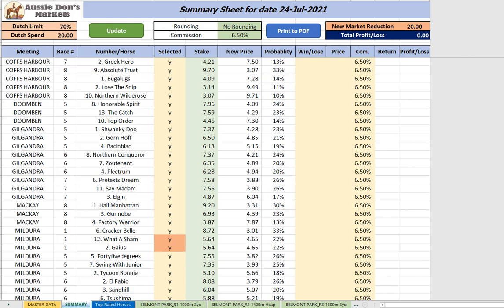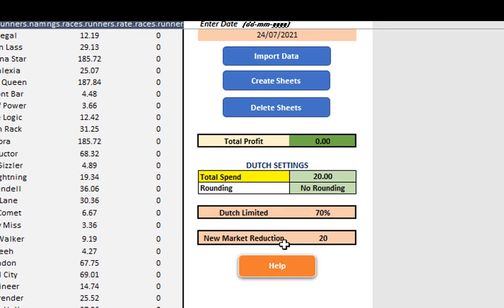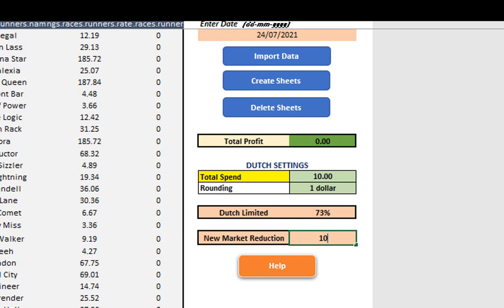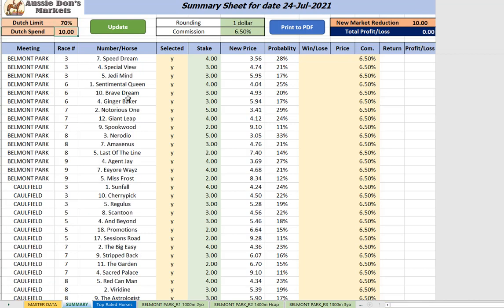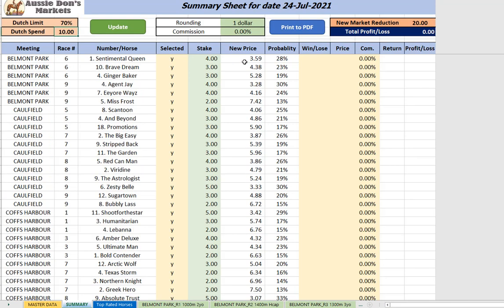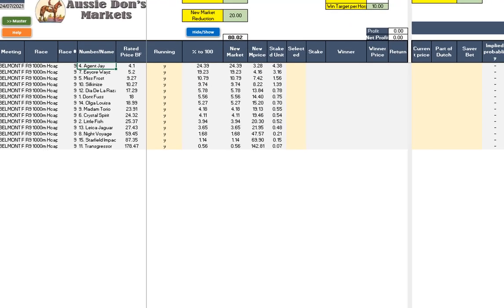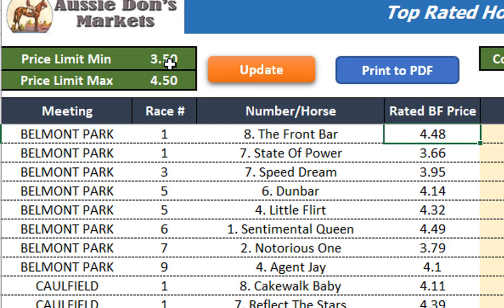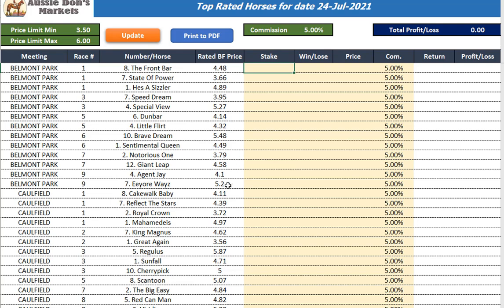Aussie Don Markets spreadsheet new Features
The Journey started, and soon new paths have been opened for faster info.
This is a powerful Rating, staking and worksheet for Australian and NZ horse racing.